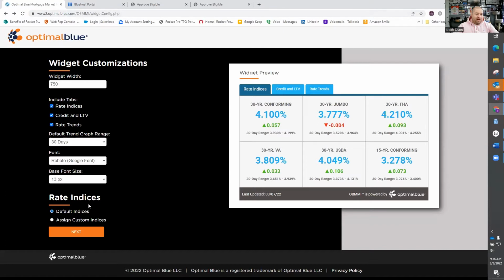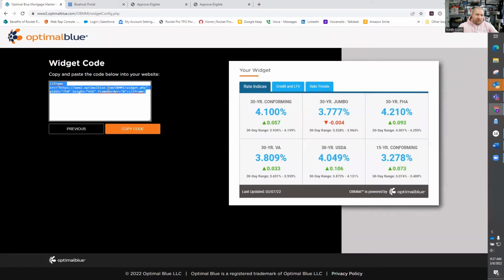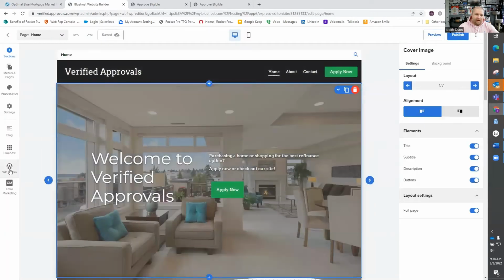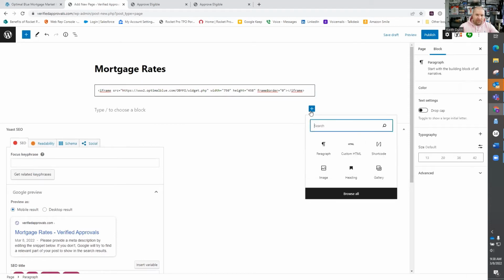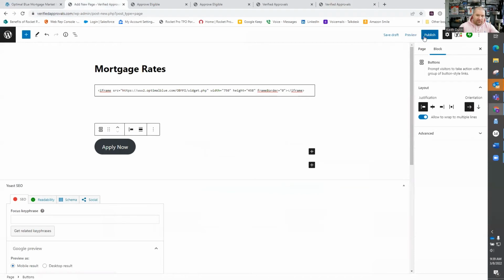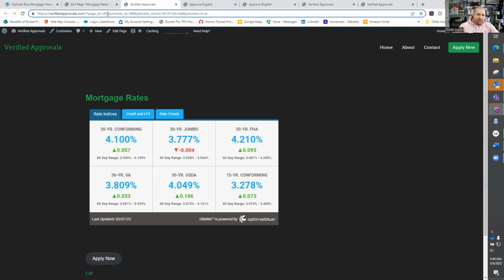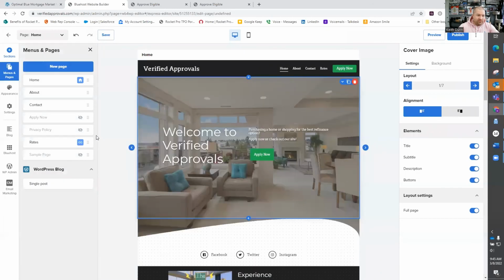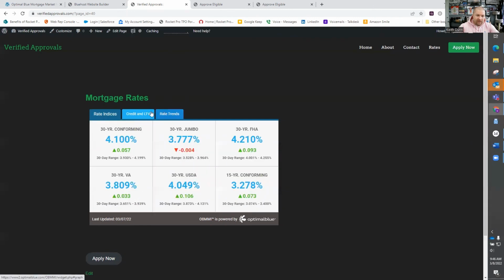Step 5: Adding Interest Rates to your Mortgage Website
Learn how to use Bluehost and Wordpress to add mortgage interest rates to your website. These are the average rates in the US over 30 days. These rates also auto update everyday the market is open. This is truly a plug and play process. One and done.